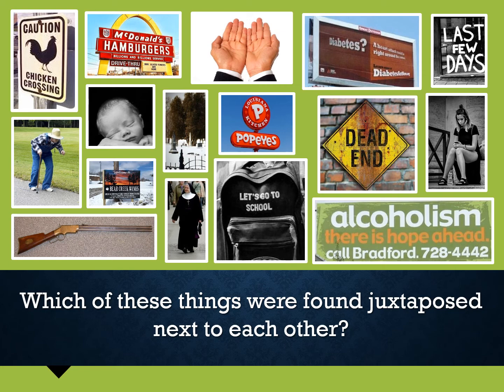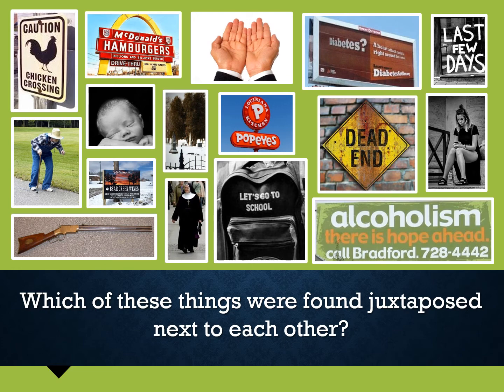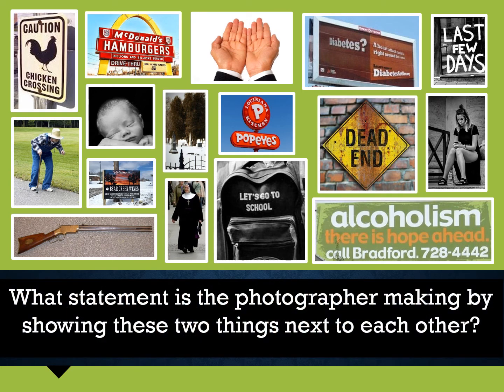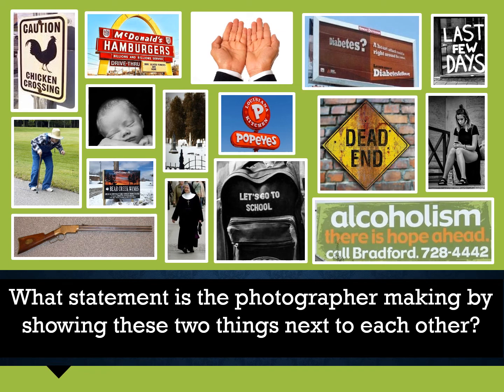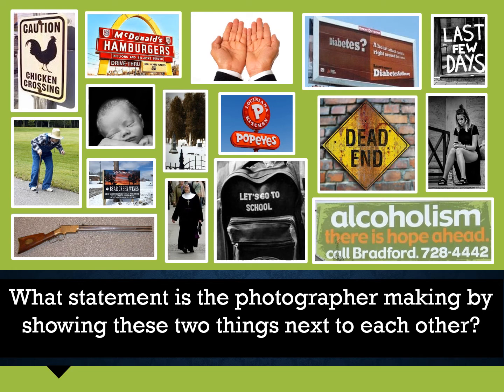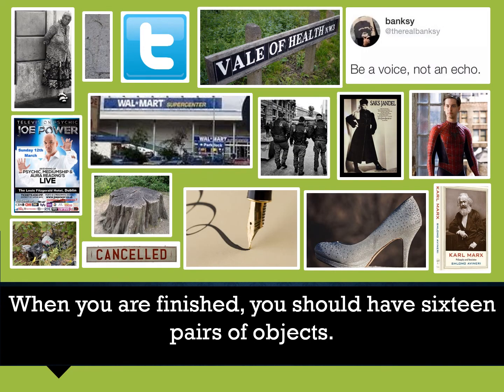Tool 28 Location Location Location